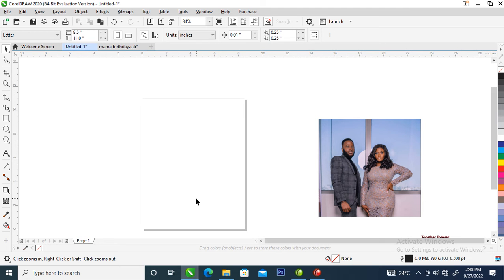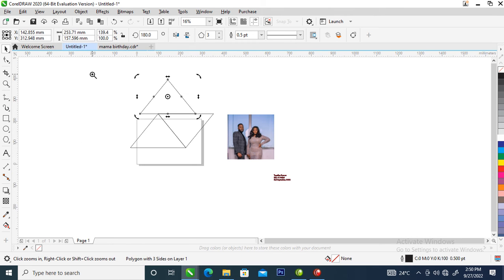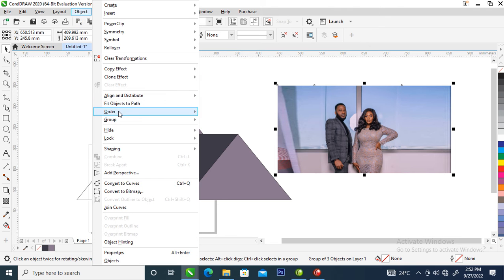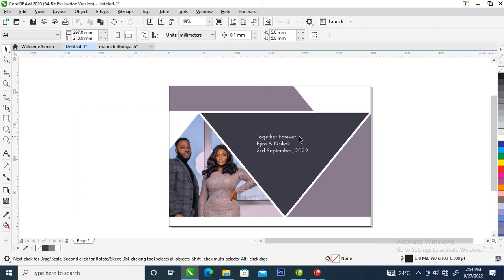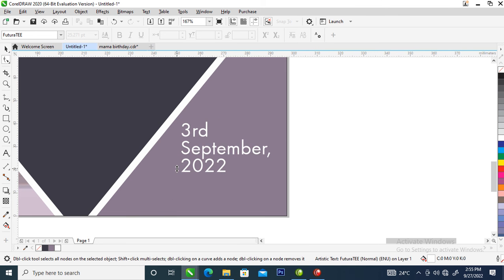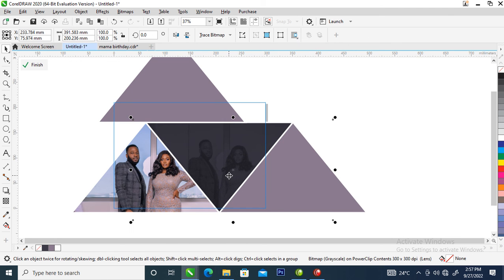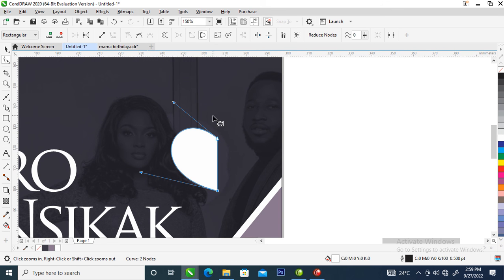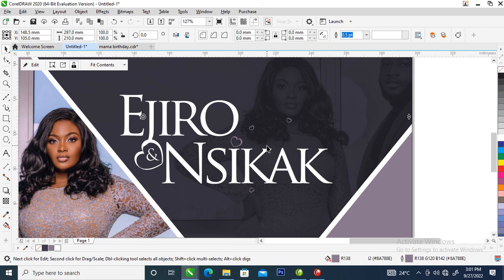How you can Create | Wedding Event's Banner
Create your first Wedding Event's Banner in CorelDraw 2020.